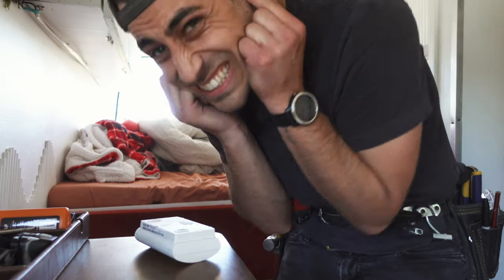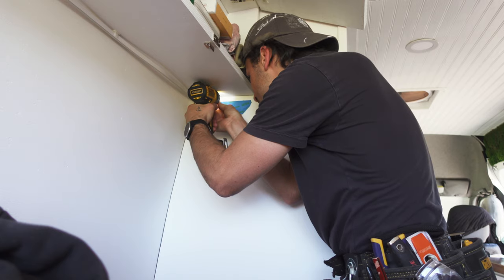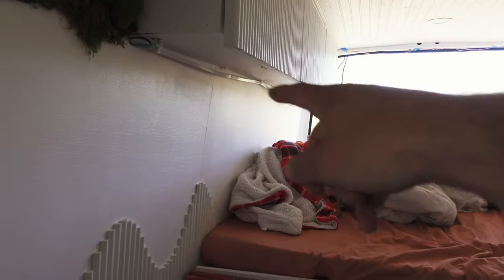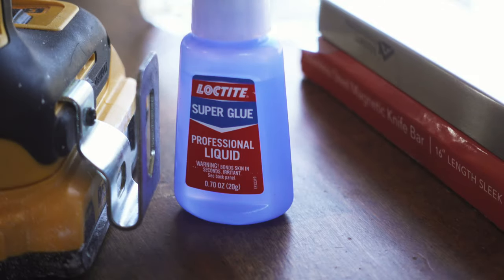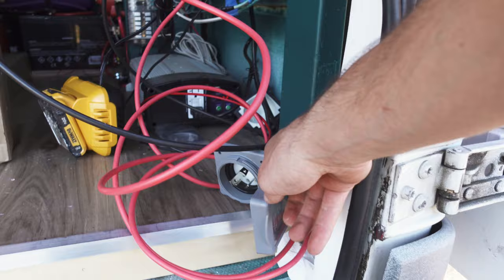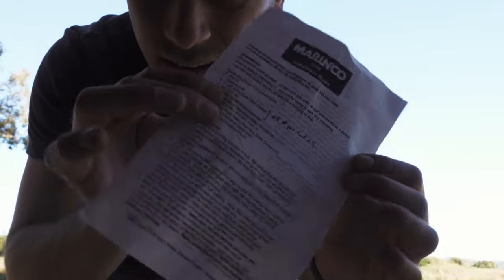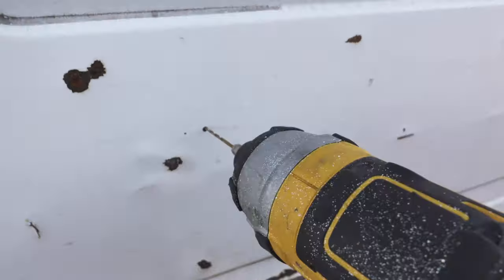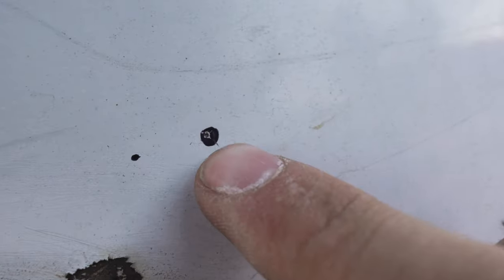HOW TO TINKER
\\CURRENTLY BUILDING
🎬 Clipt

My friend Dylan and I host a no-longer-daily podcast where we discuss self-development, entrepreneurship, and challenging norms. You can find it by searching “Smart Nonsense” on Spotify & Apple Podcasts

\\5 MUST READS
🍎Steve Jobs (Brilliant biography. Isaacson’s best in my opinion)
👩‍🎓Coddling of The American Mind (Question assumptions about social media, parenting, higher education and beyond)
💰Flash Boys (First book I truly remember enjoying. Not to mention it altered the course of my life -- stay clear of Wall Street)
🔪Kitchen Confidential (Do you know what goes on behind the scenes when you’re enjoying yourself at a nice restaurant? Cooking tips/tricks from the best as well)
💸I will teach you to be rich (Important personal finance tips/tools)

\\ WHO AM I:
I'm Henry! Born an entrepreneur in Chicago, attended university in Rhode Island, studying The Universe and its structure, and interested in solving problems that have a profound impact on the Earth’s next generation. Ferociously self-employed. Like, ferociously.